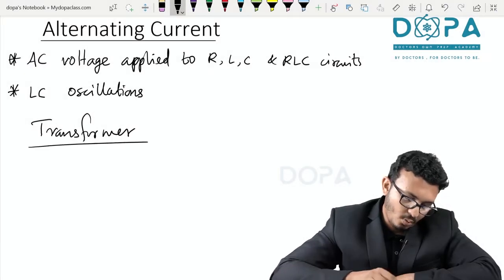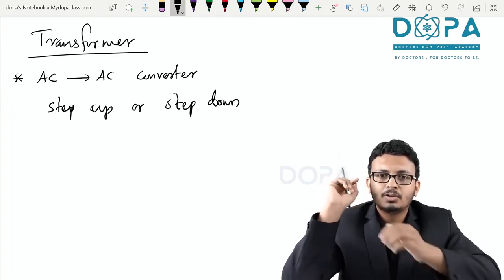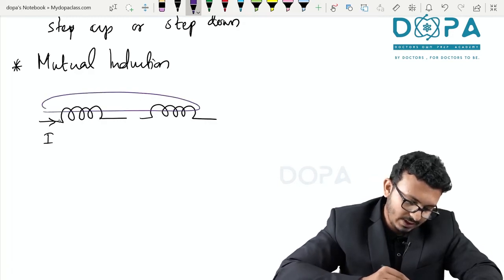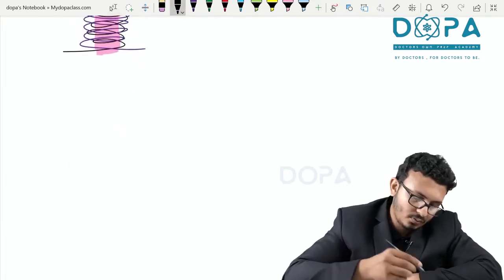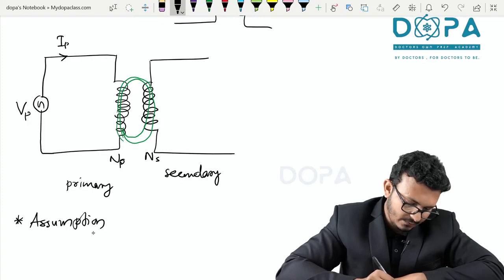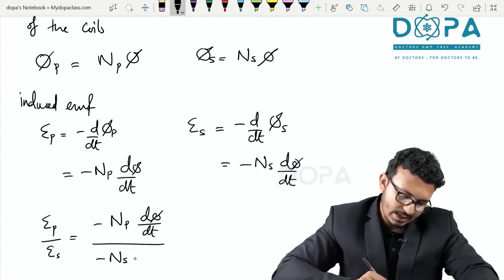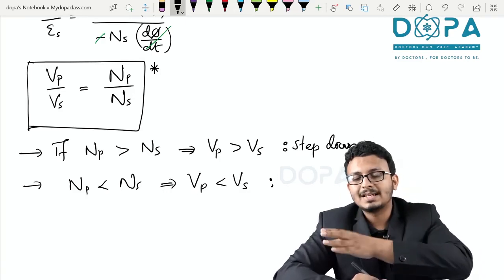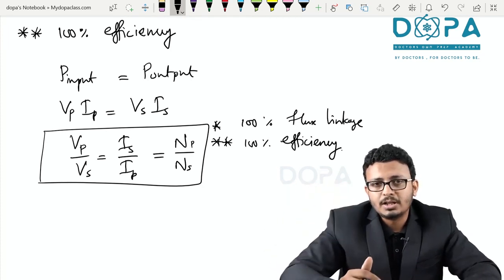ALTERNATING CURRENT | TRANSFORMERS | CONCEPT MADE EASY - 9